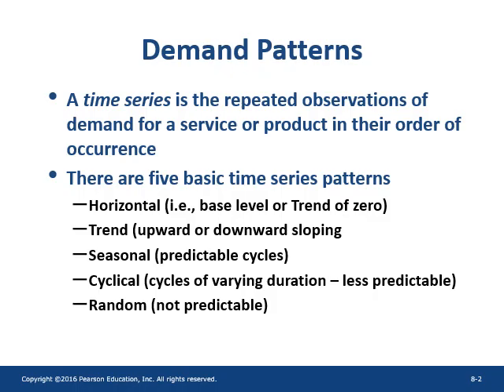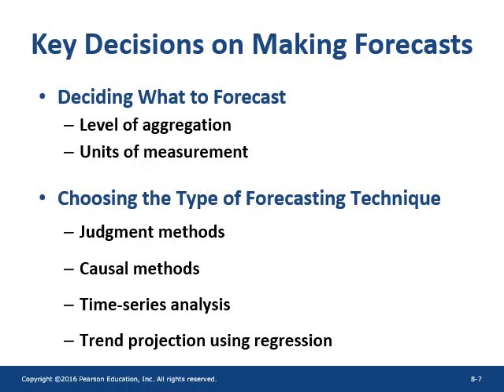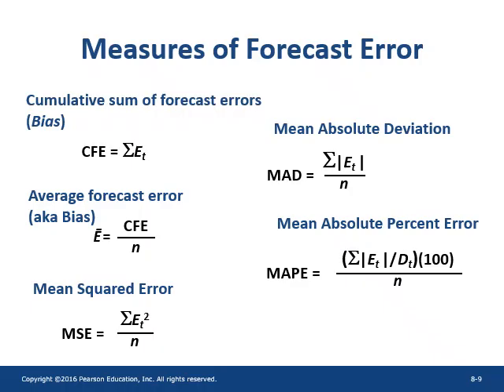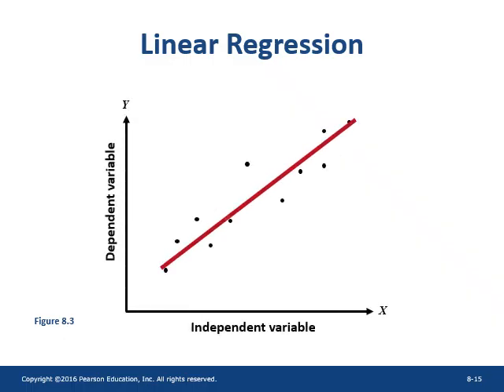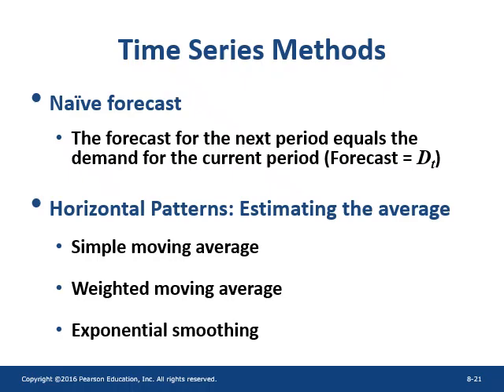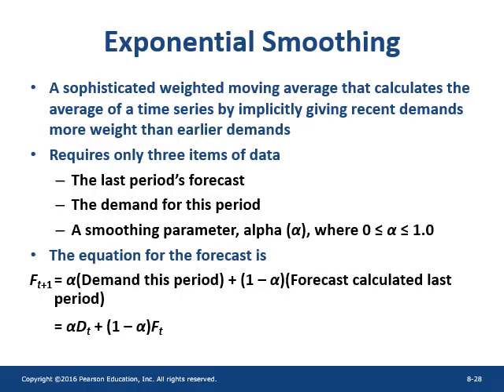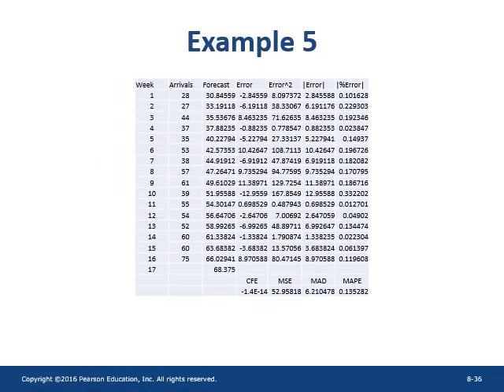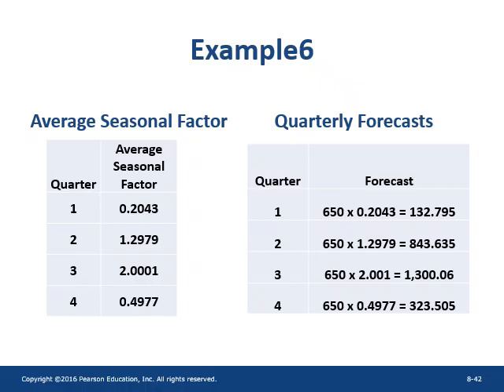KRM Ch 9 Lecture Forecasting